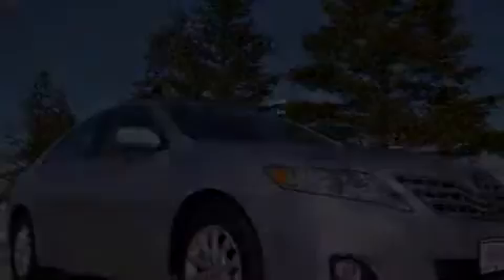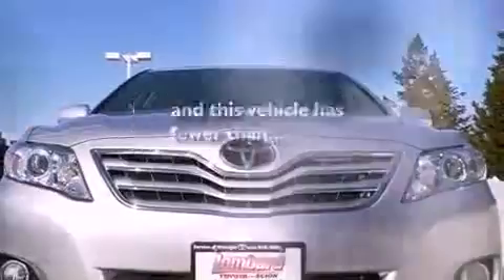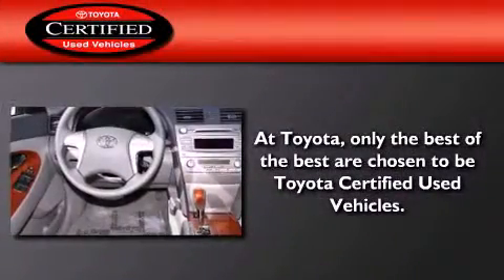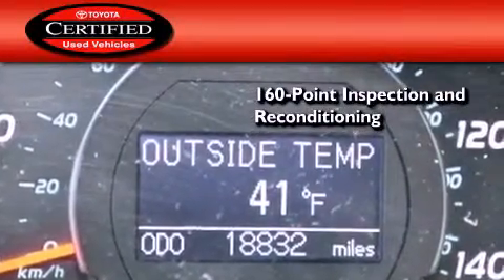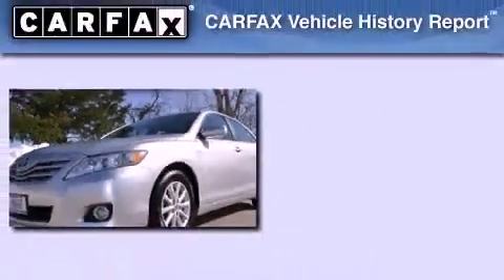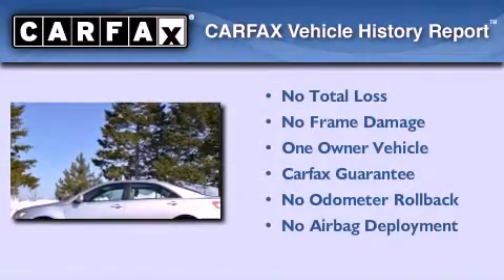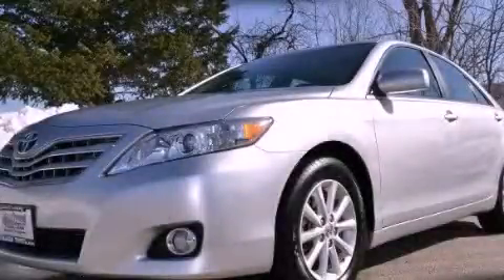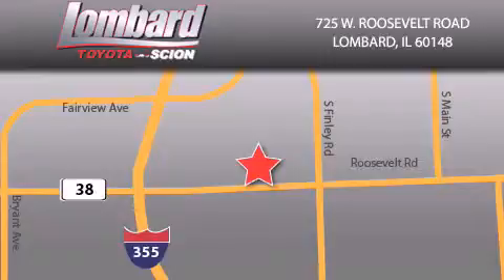2010 Toyota Camry Certified Lombard IL 60148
Year : 2010

 Make : Toyota

 Model : Camry

 Engine : 2.5L

 Trans . : Automatic

 Exterior : Classic Silver Metallic

 Miles : 18,832

 Interior : Ash

 Lombard Toyota

 725 W. Roosevelt Road